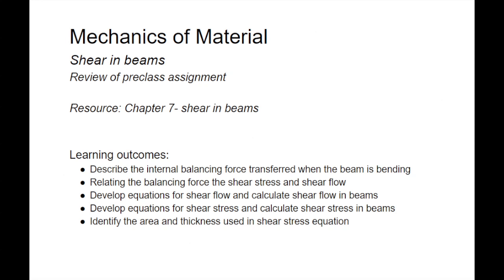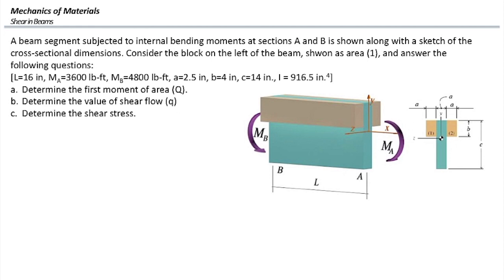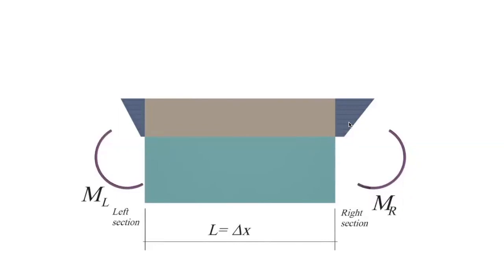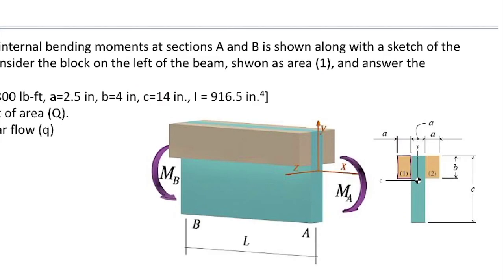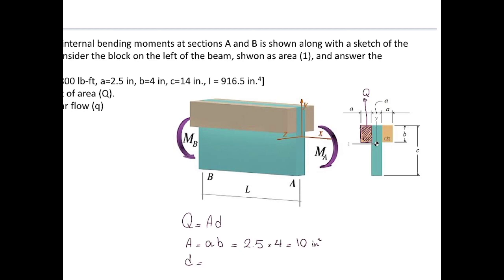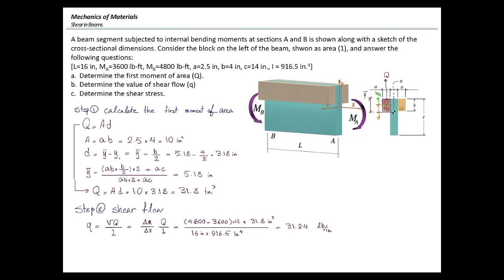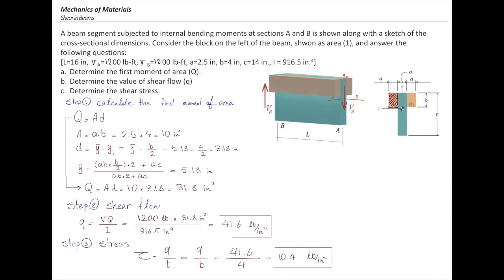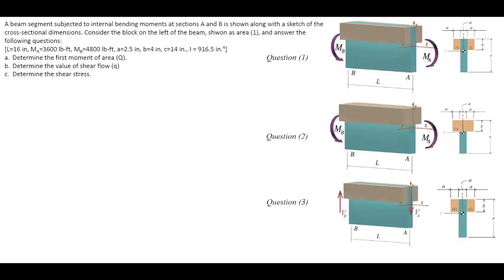Lec22- Shear stress, review of pre-class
Review of some questions in the preclass assignment #22